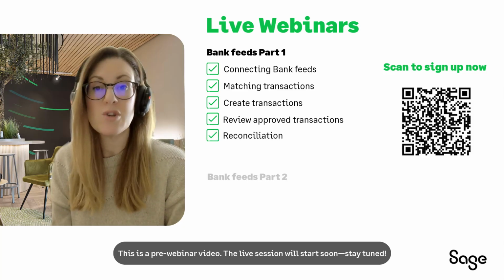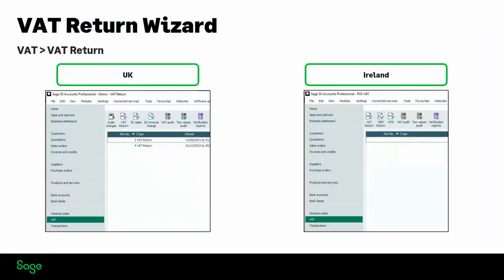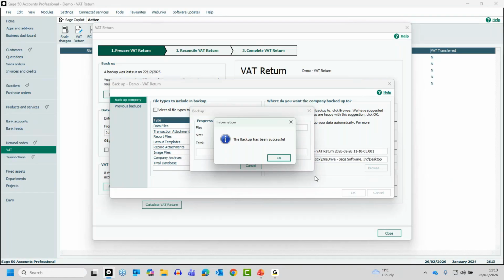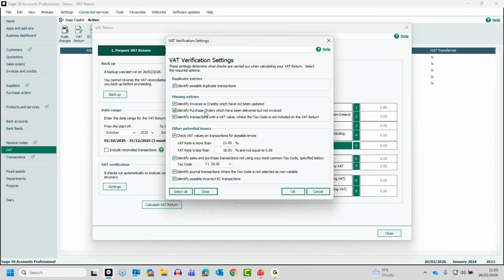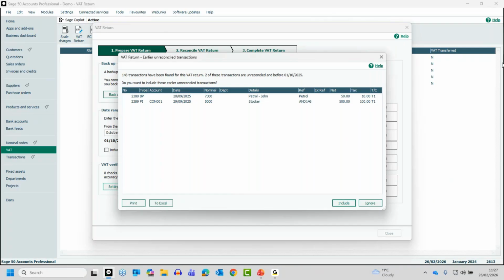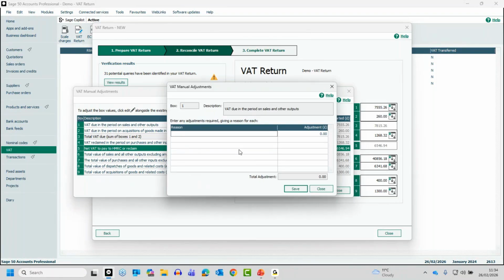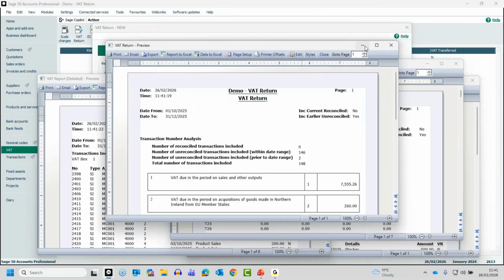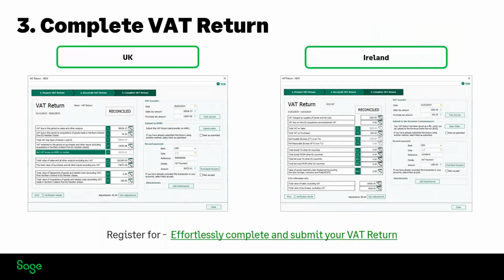Sage 50 Accounts (UK) - VAT Return - Part 1 - Prepare and reconcile with ease